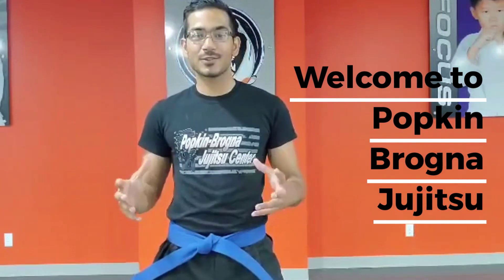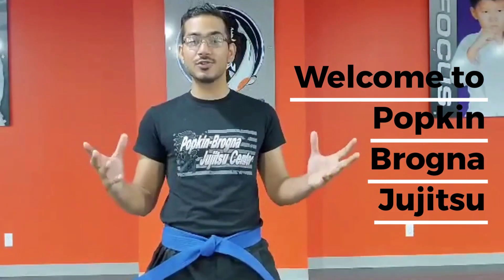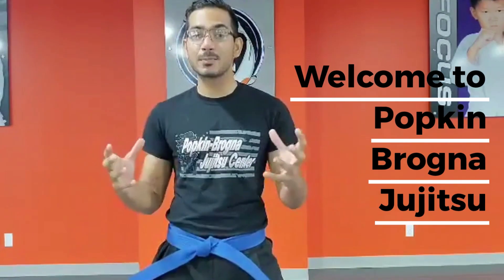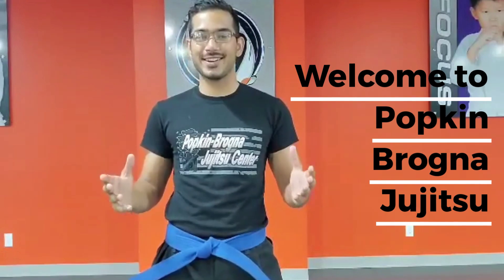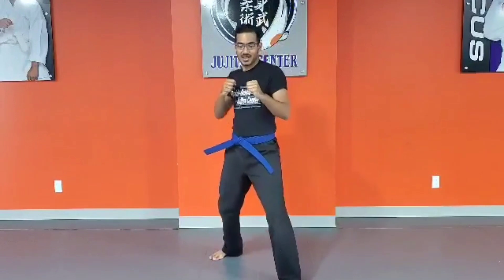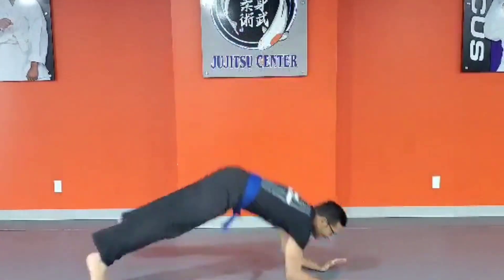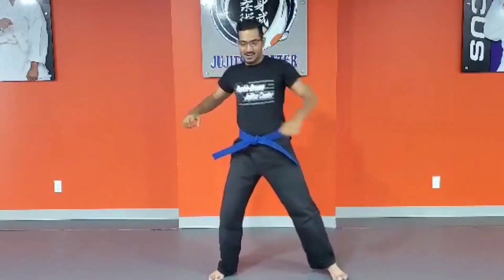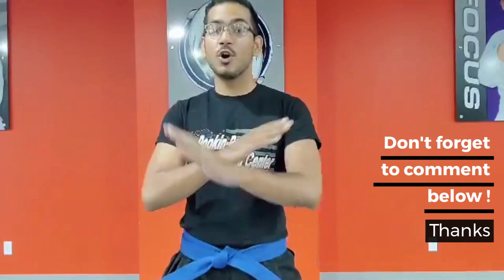Can you handle the ABC Kids Martial Arts Challenge? Popkin-Brogna Jujitsu.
Welcome! We are Popkin-Brogna Jujitsu, New York's most amazing training center with classes for the whole family! We have an incredible 3000 square foot facility in West Hempstead, NY with classes for children ages 3-up.  We also have leadership classes, and adult classes.  Popkin-Brogna Jujitsu is a family-centered martial arts school. Our main goal is to teach our students to be stronger mentally, physically, emotionally, and socially in order to succeed in all areas of life!